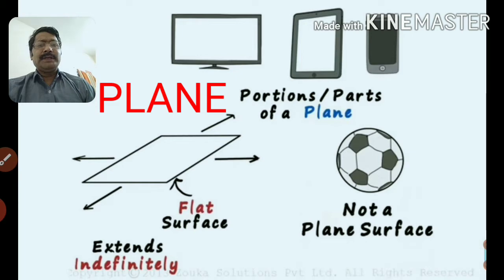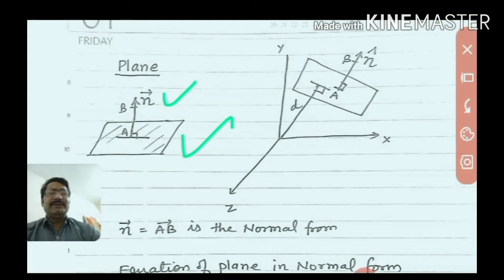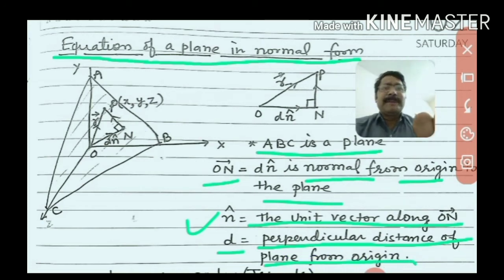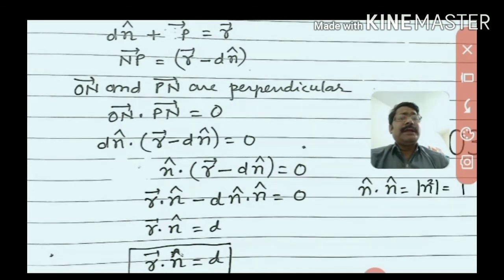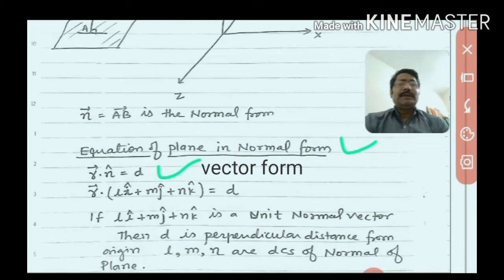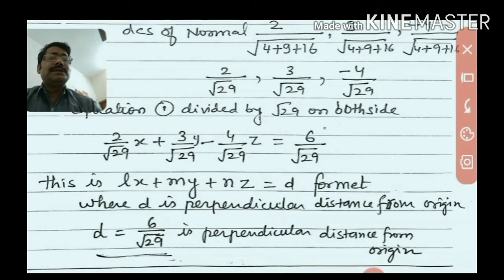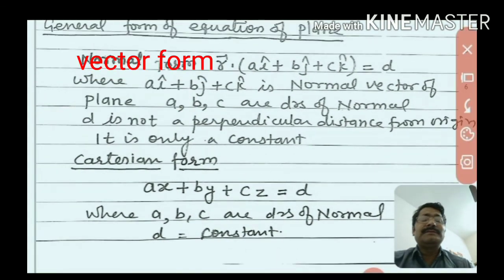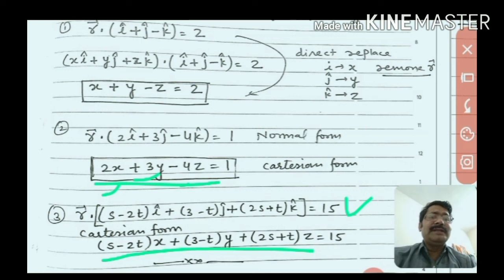3-Dimensional Geometry part-10 Plane- Definition and formulae